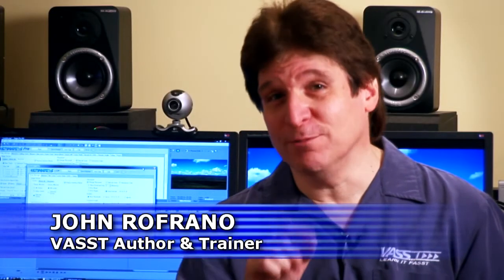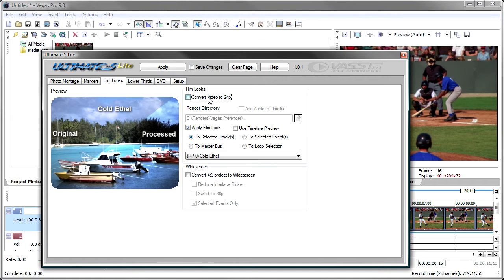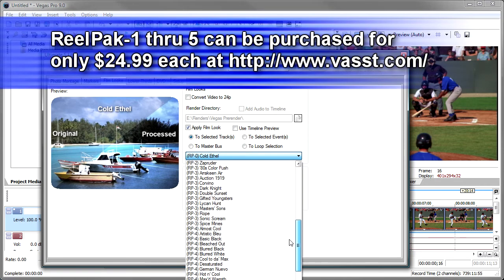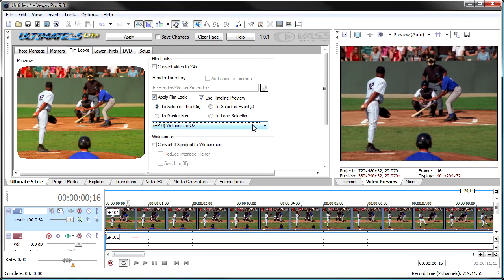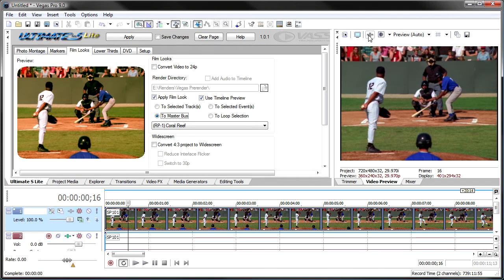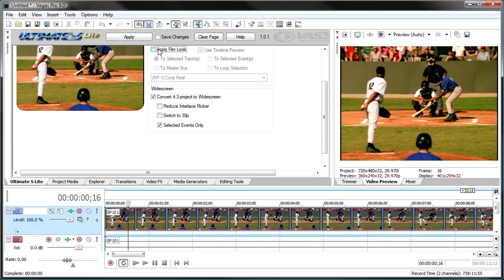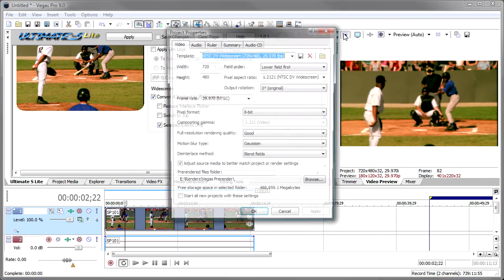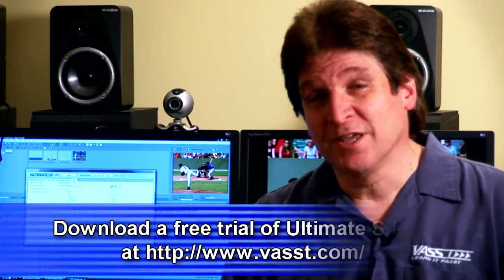Ultimate S FilmLooks Tab Training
This video provides training on the Film Looks tab in VASST Ultimate S Pro or Lite. Film Looks give your video the appearance of several popular movie looks and can really take your production to the next level.